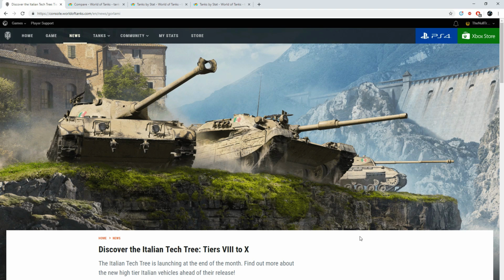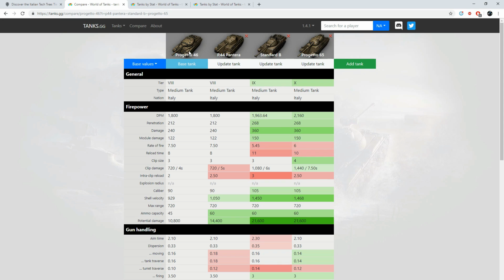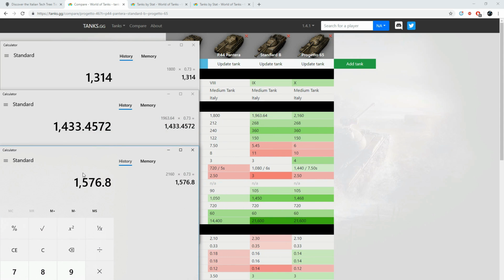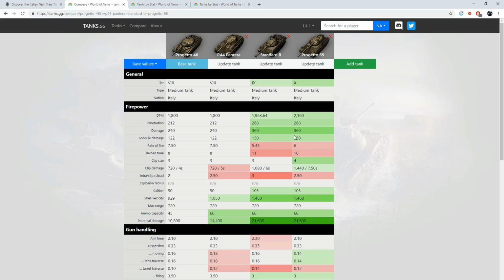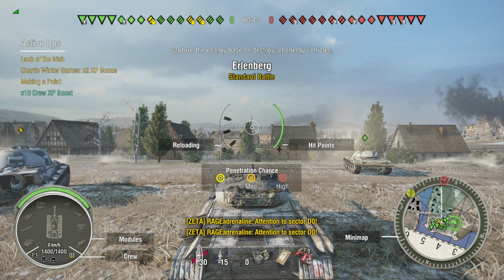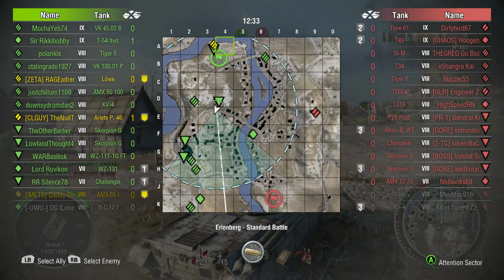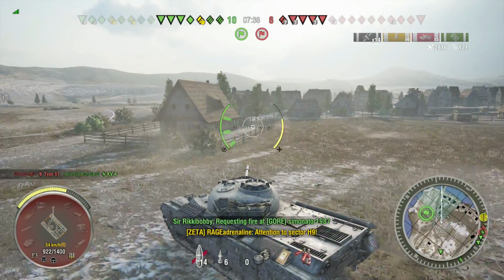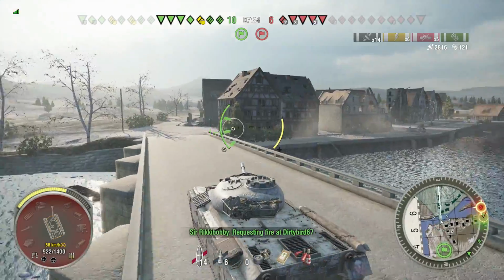MEGA NERFS? || Italian Tech Tree Preview || World of Tanks: Mercenaries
Tomorrow is the day the Italian tech tree is finally getting released.  Will they be nerfed like all the other tank released this year?  This video prepares for the worst.  How bad will they be?